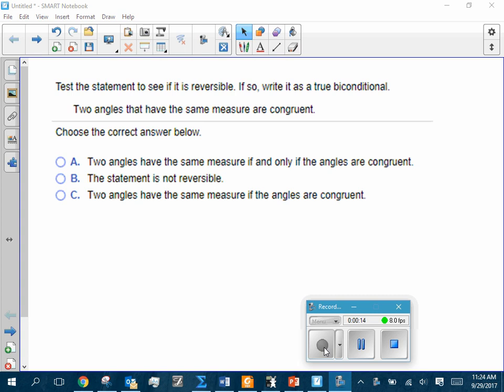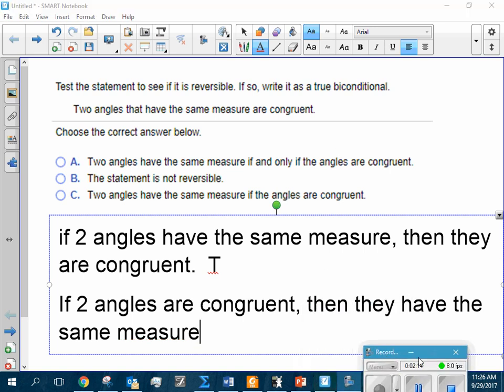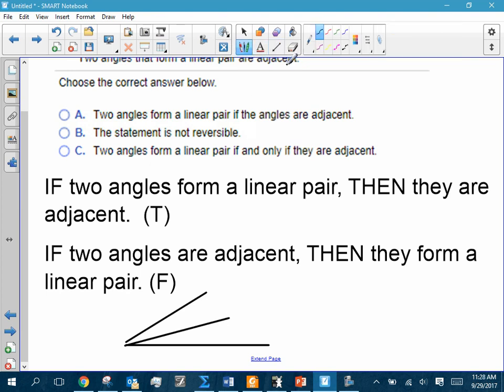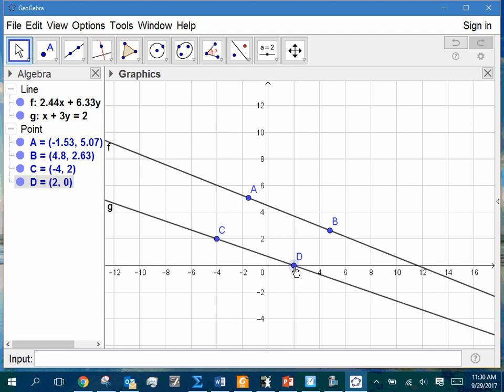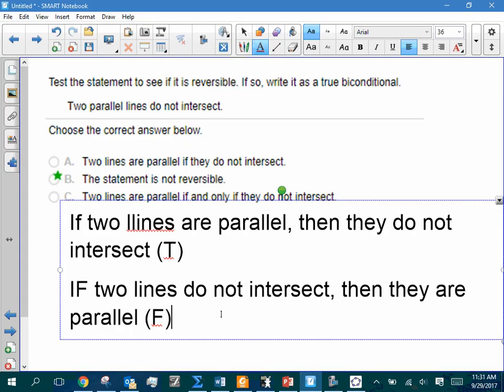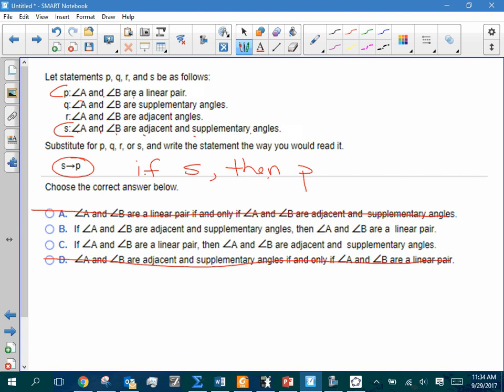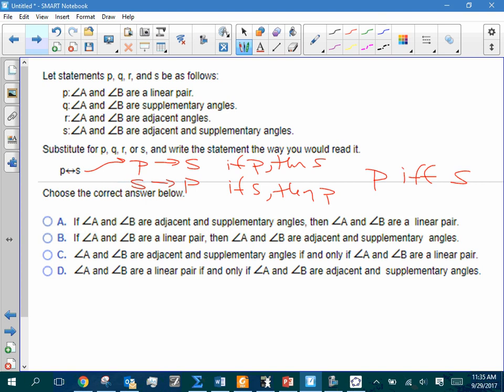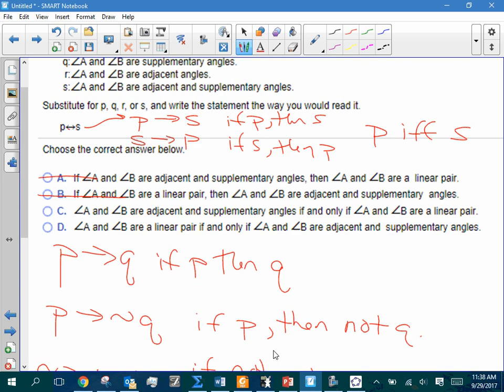9 29 Hwk 4th